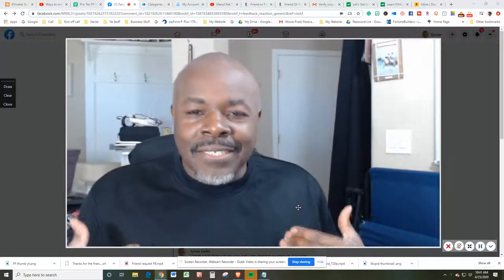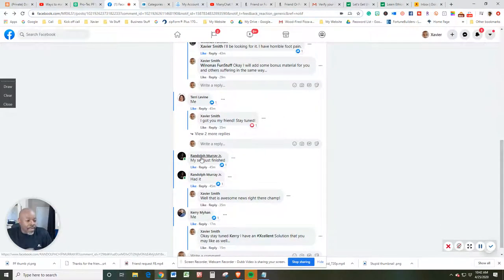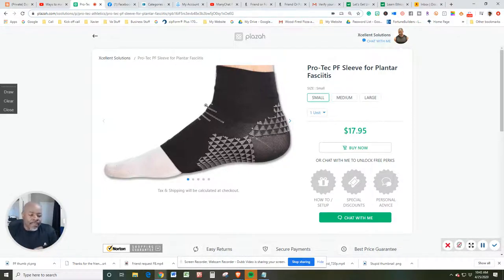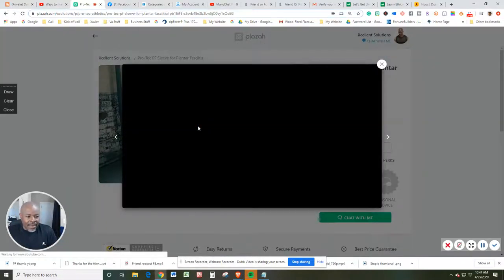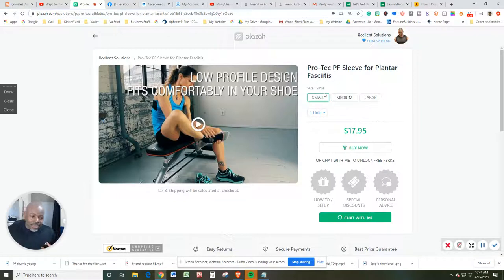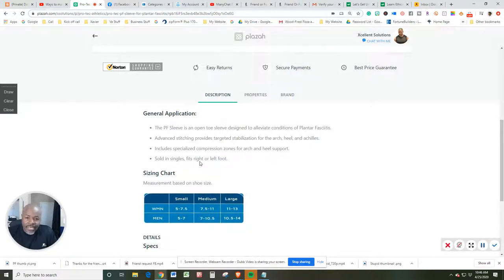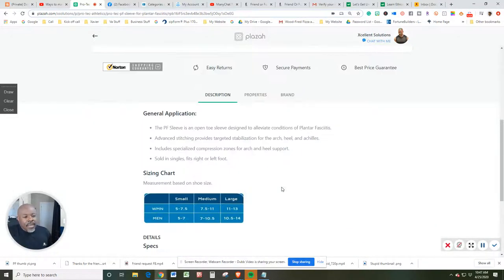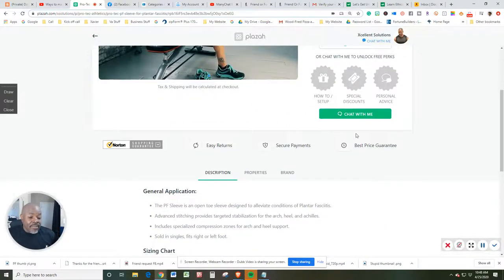Best Recommendation For Plantar Fasciitis - Best Sleeve for Plantar Fasciitis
Here is my best recommendation for plantar fasciitis!  This Pro-Tec PF Sleeve, although there are many solutions out there, this one is the best of the best and that is why I call it my best recommendation for plantar fasciitis!

👈 (Be sure to use the chat feature to ask about a discount on this product) which is my top recommendation for plantar fasciitis)

Let's find out why this is my best recommendation for plantar fasciitis:

General Application:
The PF Sleeve is an open toe sleeve designed to alleviate conditions of Plantar Fasciitis.
Advanced stitching provides targeted stabilization for the arch, heel, and achilles.
Includes specialized compression zones for arch and heel support.
Sold in singles, fits right or left foot.

DETAILS
Specs
Weight: 0.28 lbs
Color: Black
Size: Small, Medium, Large
Measurement For Sizing:  Based on shoe size
Body Part: Foot
Injuries: Plantar Fasciitis

Pro-Tec Athletics was founded January 1991 in Los Angeles, California and began with one product, the Knee Pro-Tec patellar tendon strap. Owner, and former professional volleyball player, Jeff Rodgers first began selling to the volleyball market. As the company grew, it expanded its product offering and reached out to new markets. The running market became the next frontier and Pro-Tec quickly capitalized on an opportunity manufacturing specialized supports for running injuries.

Located in Redmond, Washington, Pro-Tec Athletics offers over 60 products, ranging from highly effective orthopedic supports to breakthrough innovations in hot/cold and massage therapy. In addition to success in the volleyball and running markets, Pro-Tec Athletics benefits a wide range of sporting goods and sports medicine markets, including, but not limited to soccer, basketball, schools, athletic trainers, physical therapy, podiatry, orthopedic and chiropractic clinics.

Furthermore, Pro-Tec believes in offering more than just a “product on the shelf.” We are excited to provide injury information to expedite each individual’s recovery. Injury guides offering symptom identification, treatments, and strengthening and stretching exercises are available with most products to offer the individual a complete recovery package. Pro-Tec also takes pride in separating itself from the competition by:

Recognizing injuries that other manufacturers overlook.

Product design that is unparalleled in comfort and effectiveness.

Being your injury information source.

Offering the best in customer service.

Pro-Tec Athletics has continued to maintain its innovative and leading edge by introducing several new products including the Orb Deep Tissue Massage Ball, and the entire line of 3D Flat products, while continuing to improve existing product designs!

As an all-around leader for your sports medicine needs for injuries such as iliotibial band syndrome, plantar fasciitis and achilles tendonitis, just to name a few, Pro-Tec Athletics is prepared to do what it takes to keep you injury free, “supporting” your active lifestyle.